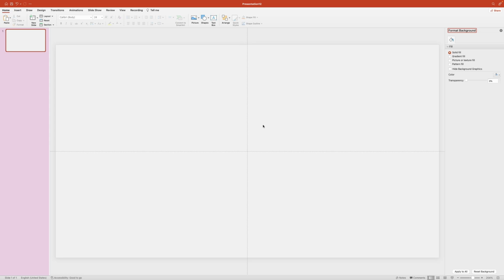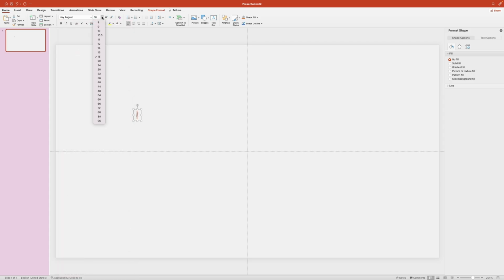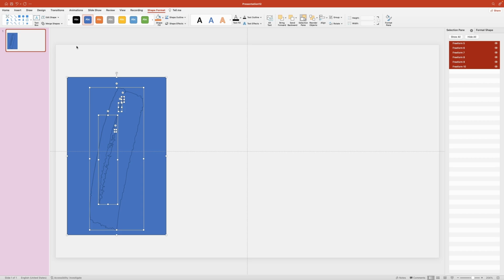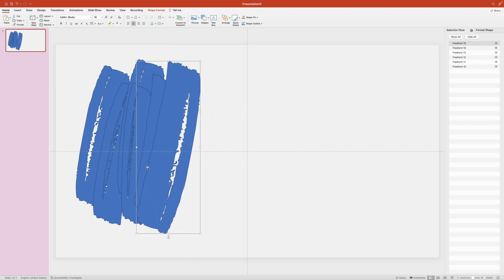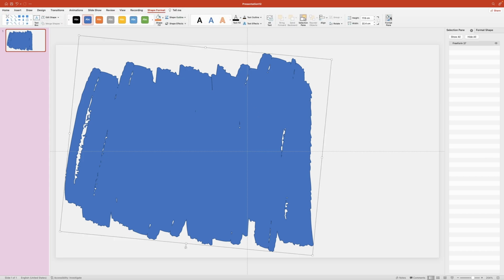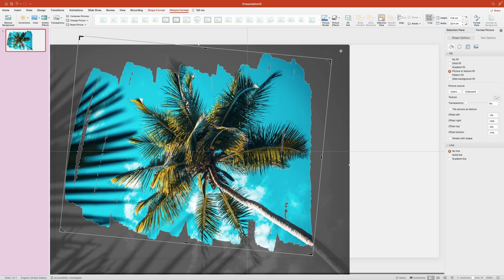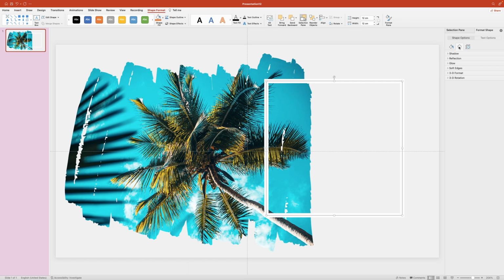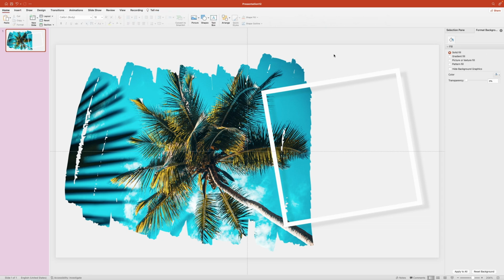POWERPOINT COVER SLIDE DESIGN. BRUSH STROKE EFFECT IN PPT | CLIPPING MASK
Are you tired of delivering the same old PowerPoint presentations that lack creativity and fail to engage your audience? Do you want to learn how to add some artistic flair to your presentations and make them more memorable? If so, this video is for you!

In this tutorial, I will show you how to create a brushstroke effect in PowerPoint, which is a unique and eye-catching way to add some visual interest to your slides. With just a few simple steps, you can create a beautiful and professional-looking cover slide that will leave a lasting impression on your audience.

To create the brushstroke effect, you'll need to have a basic understanding of PowerPoint's shape and color tools. But don't worry if you're not a PowerPoint expert, as I will guide you through each step of the process in a clear and easy-to-follow manner. You'll learn how to use the shape tools to create a brushstroke shape, how to adjust the color and size of the shape, and how to apply the effect to your slide background.

In addition to creating the brushstroke effect, I will also show you how to use it to create a cover slide for your PowerPoint presentation. A cover slide is the first slide your audience will see, so it's important to make it visually appealing and attention-grabbing. With the brushstroke effect, you can create a cover slide that stands out and sets the tone for your presentation.

By the end of this video, you will have the skills and knowledge to create a stunning brushstroke effect in PowerPoint and use it to create a beautiful and professional-looking cover slide. You'll be able to impress your audience with your creativity and design skills, and make your presentations more engaging and memorable. So don't miss out on this opportunity to take your PowerPoint presentations to the next level!